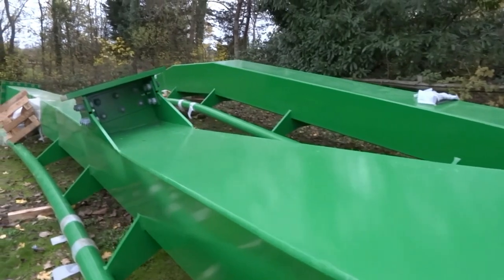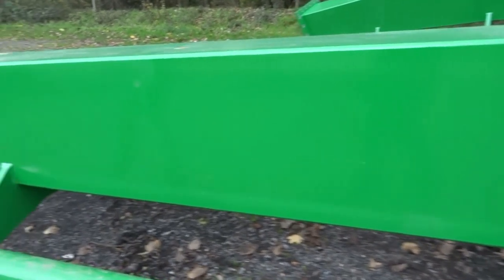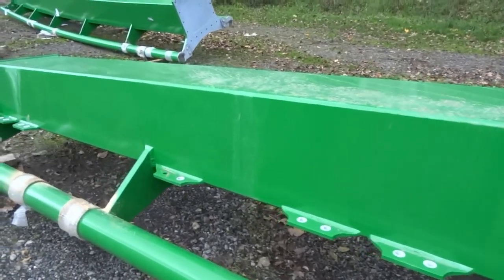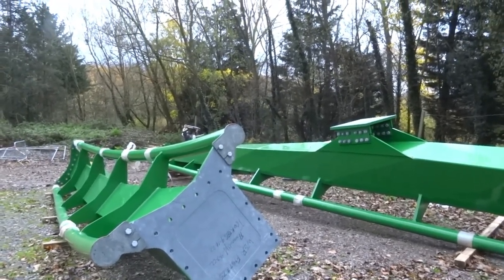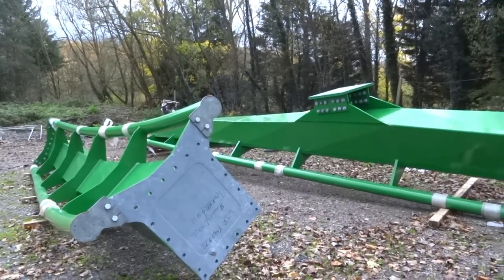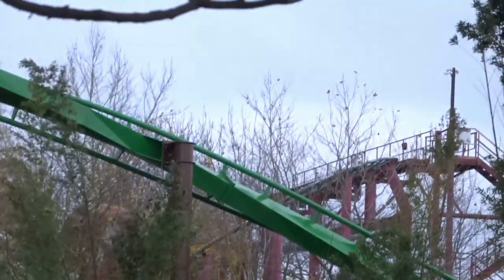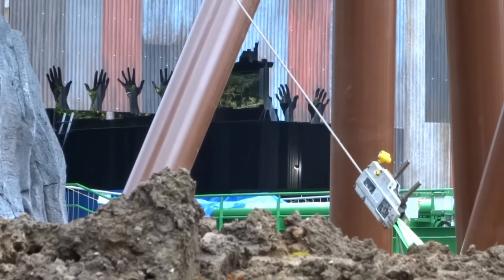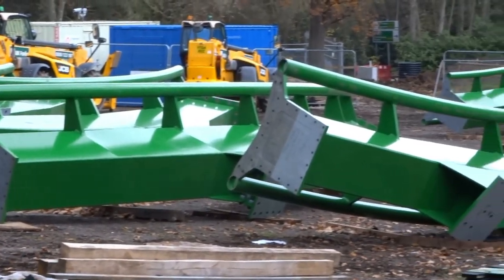Chessington 2023 Coaster update | ALL TRACK HAS ARRIVED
Welcome back to The World of Jumanji in this Chessington 2023 coaster update, with news that all track has arrived! Whilst no more track has been installed, work has progressed on the grounds and preperation for the center piece. With more trees and planting now happening on site, clear pathways are now visable with much happening over the past week.

Work on the station also has progressed, with the roof and finish now taking shape, with the front of the building being fabricated with markings for future theme being added. Work inside the station also looks like it is developing but the big news is the arrival of more track now located on site. Conformation the track was made in the USA all numbered pieces are on site ready now for installation.

It won't be long now until the track gets installed and Chessington Jumanji really takes shape, we can't wait to see Chessingtons new coaster pieced together!

Thank you for joining us here on UK Theme Parks and be sure to leave you comments below.
Our Equipment:
Go pro hero 7
A stick
A wii strap as I broke the one with the stick
Job done.